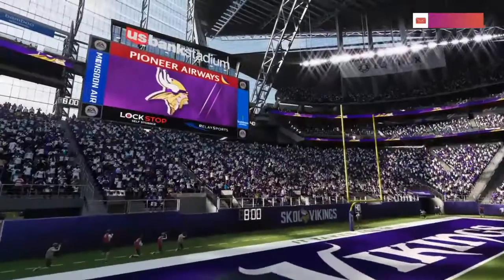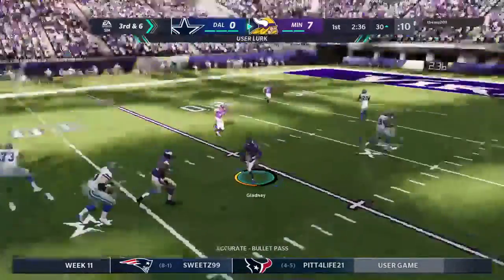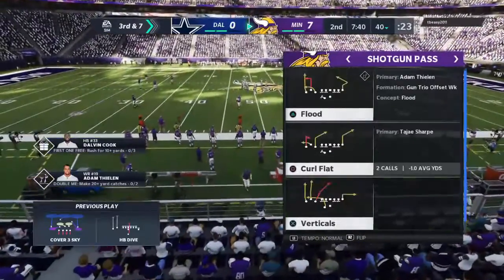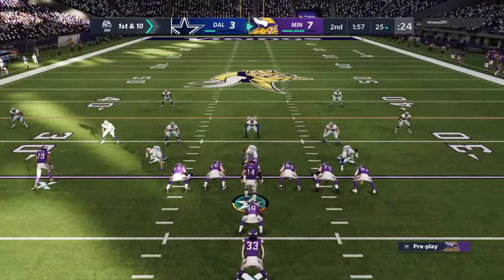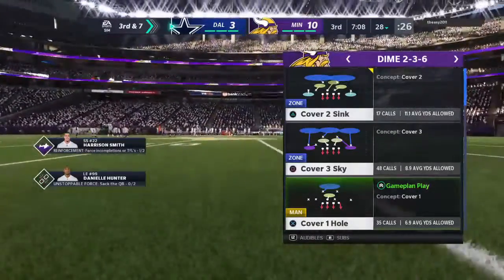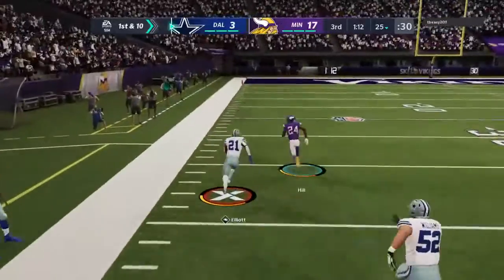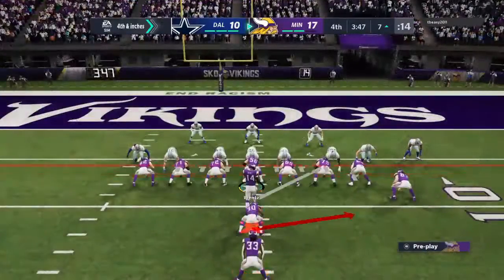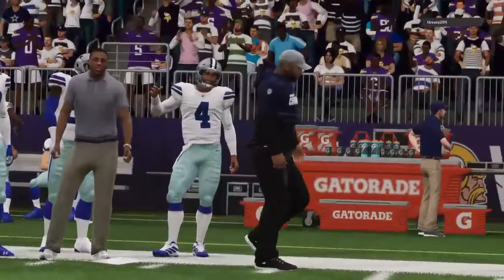LocalSomebody's Live PS4 Broadcast